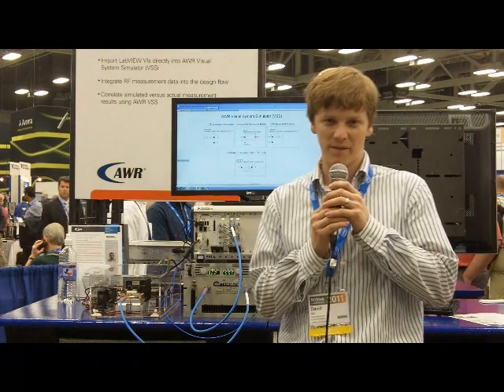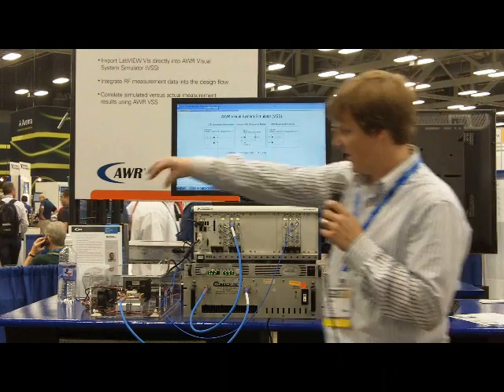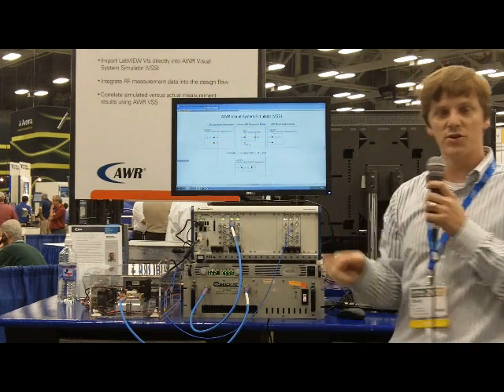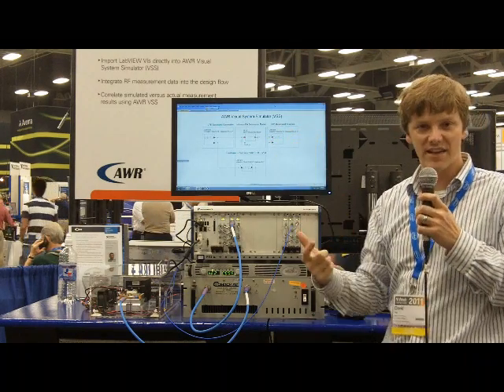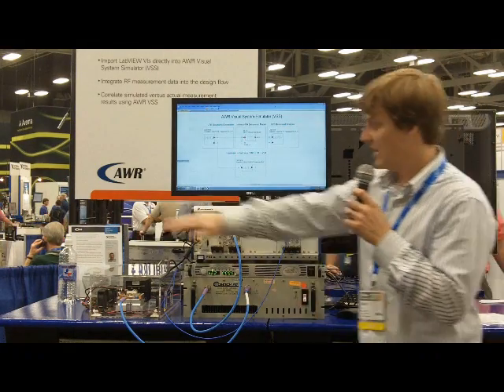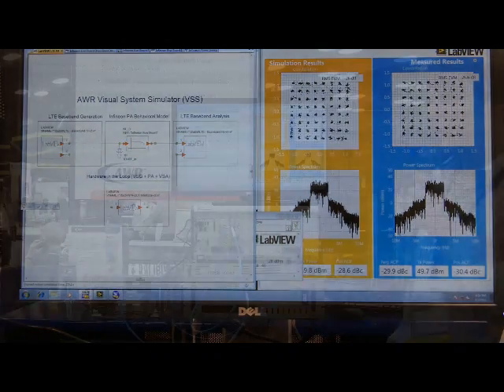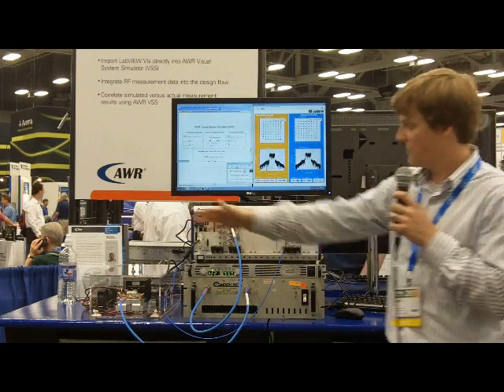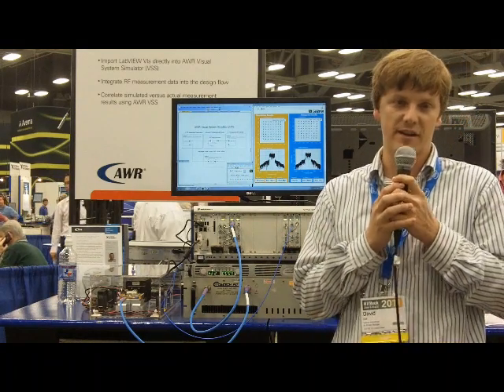NI LabVIEW and AWR Visual System Simulator™ Integration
to learn more about NI RF Technology.

In this demonstration, we will illustrate how engineers can correlate simulated and measured LTE device performance with an "in-the-works" feature of AWR VSS software that enables the importing of LabVIEW VI's.